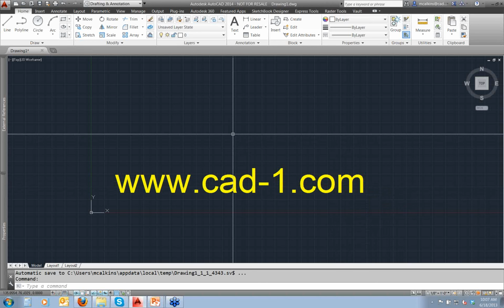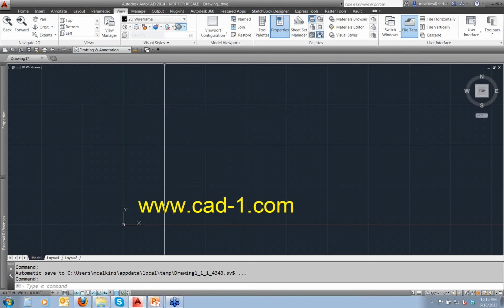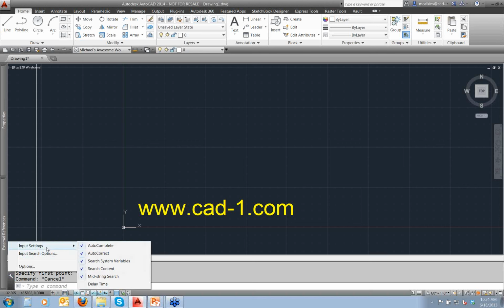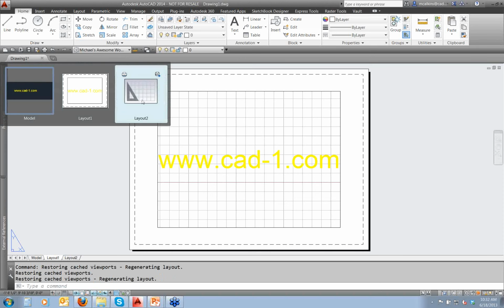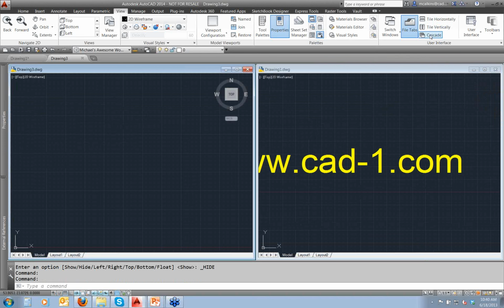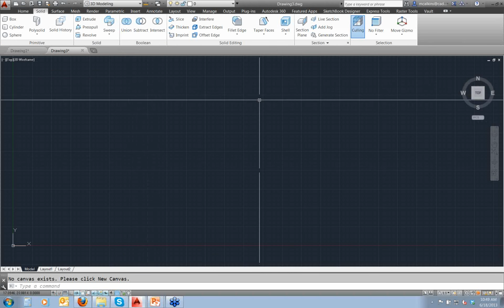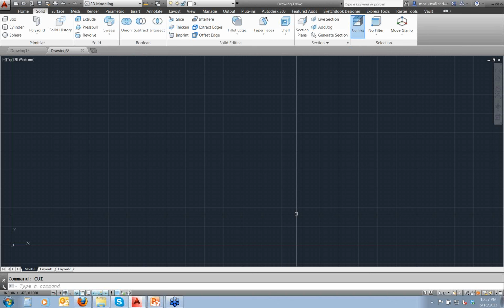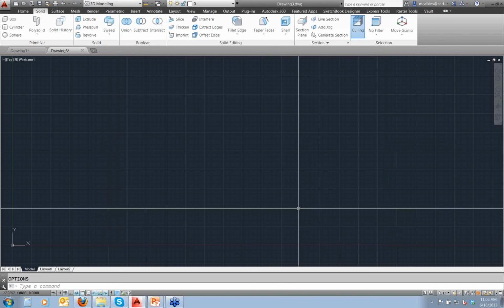CAD-1 Presents - AutoCAD Interface Enhancements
Each new version of AutoCAD offers not only new features and existing feature enhancements, but also interfaces enhancements expecting to increase both function and performance. Join Michael Calkins, RA, as he highlights a few of the newer interface elements including in-canvas viewport controls, a customizable ribbon and property edit preview.